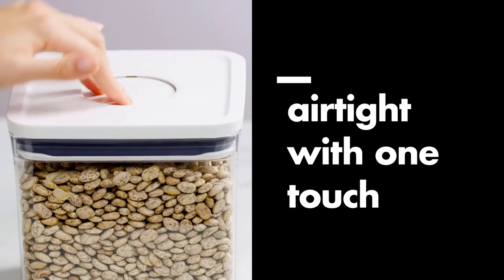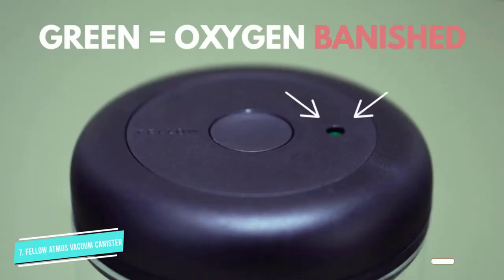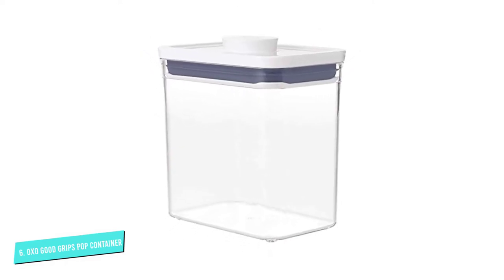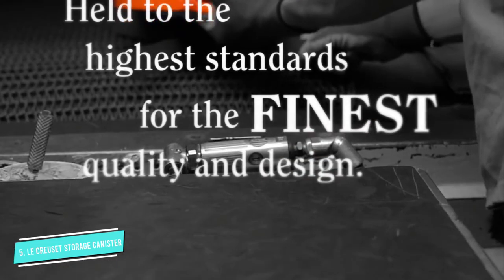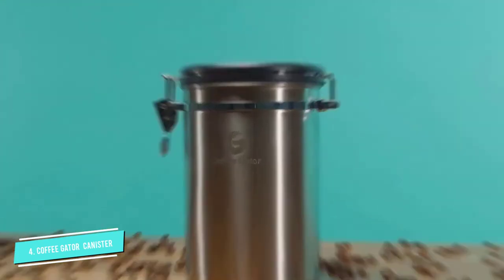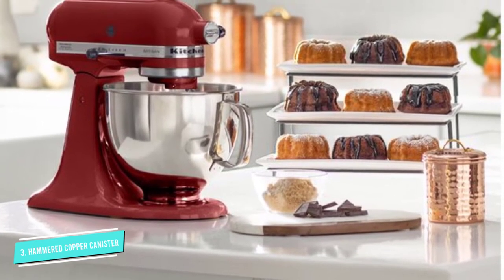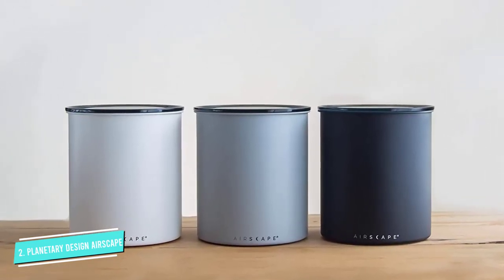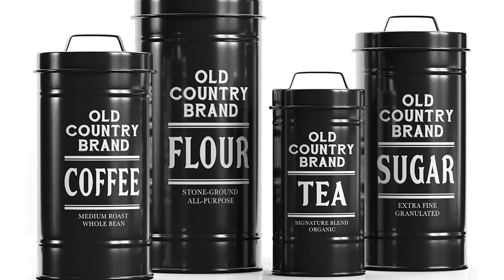Top 7 Best Coffee Canisters [UPDATED]| Best Coffee Storage Containers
0:00 Intro: Best Coffee Storage Canisters

0:38 #7 Fellow Atmos Vacuum Canister

1:45 #6 OXO Good Grips POP Container:

2:55 #5 Le Creuset Stoneware Canister

3:52 #4 Coffee Gator Beans Container

4:44 #3 Stainless Steel Hammered Canister

5:39 #2 Airscape Coffee Storage Canister

6:39 #1 Barnyard Designs Canister